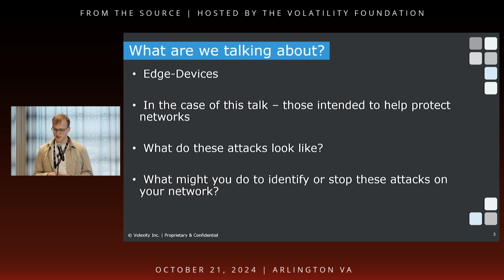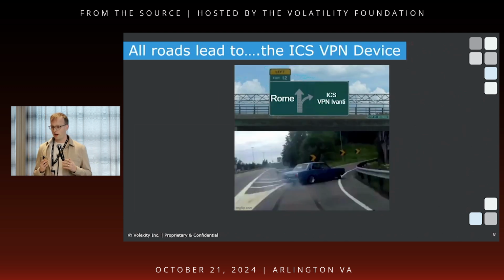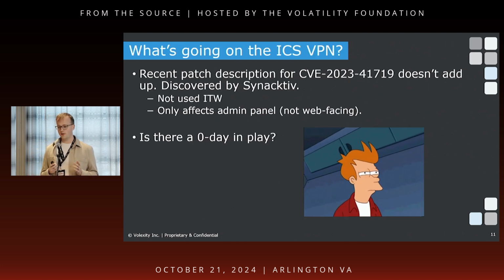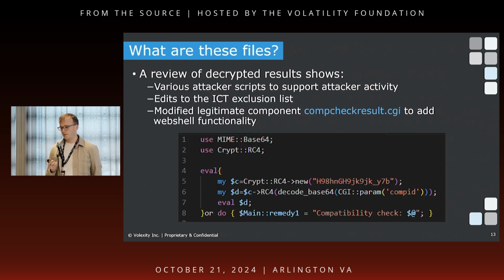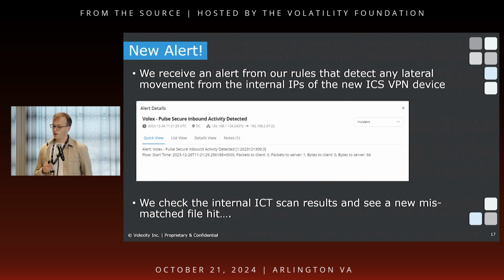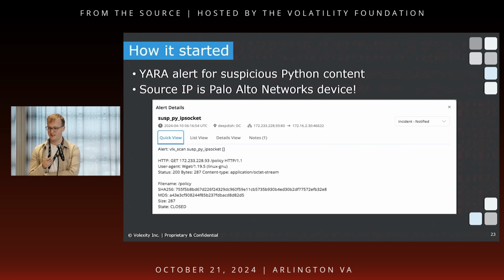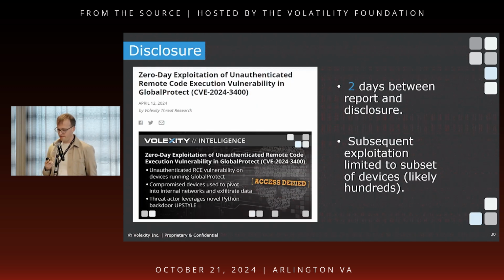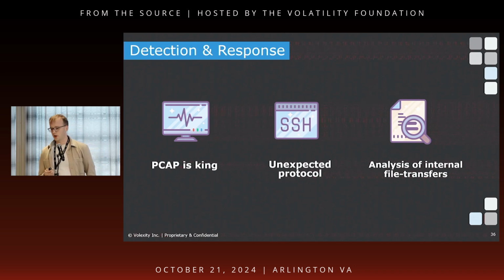It Has Been [0] Days Since the Last Edge-Device Security Incident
FTSCon 2024 – HUNTER Track: "It Has Been [0] Days Since the Last Edge-Device Security Incident" presented by Tom Lancaster (Volexity)

This talk was given at From The Source – hosted by The Volatility Foundation – on October 21, 2024, in Arlington, Virginia.